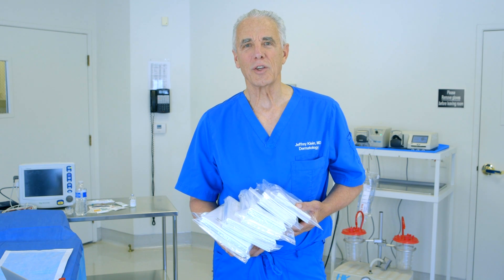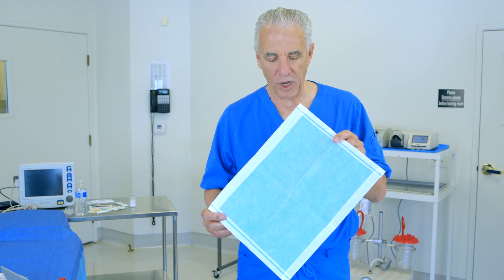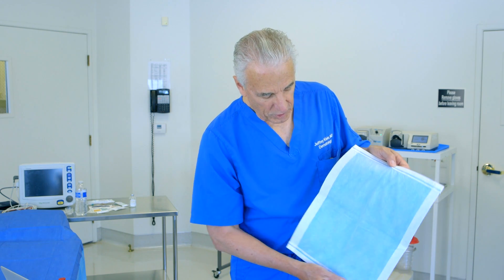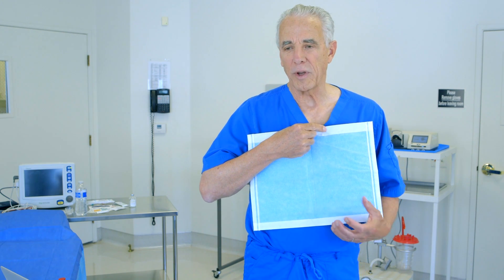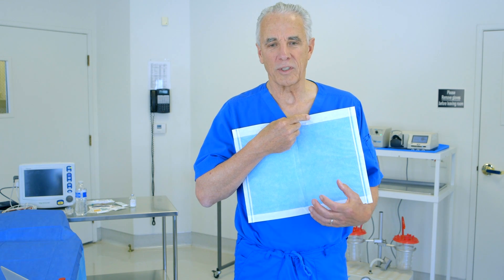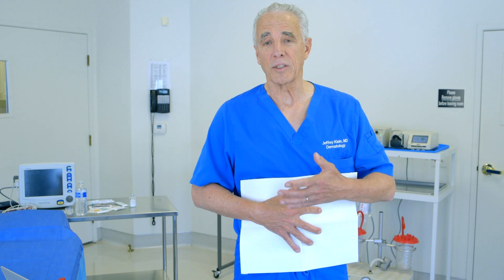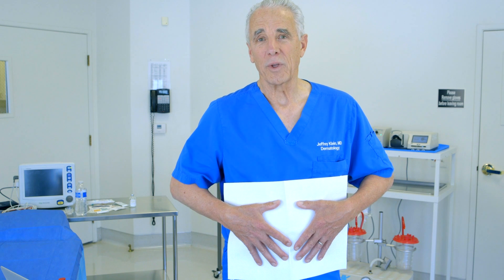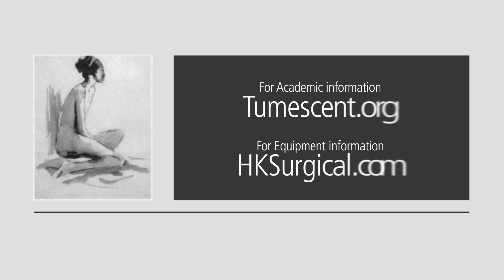Tumescent Technique 4 - Super Absorbent Pads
Dr. Klein talks about the use of super absorbent pads for post liposuction care after a tumescent liposuction surgical procedure.
Jeffrey Klein MD the inventor of Tumescent Lidocaine Local Anesthesia shares safety tips to help you avoid any problems working with Tumescent Lidocaine Local Anesthesia.
Tumescent local anesthesia equipment and surgical supplies can be purchased from HK Surgical Supplies